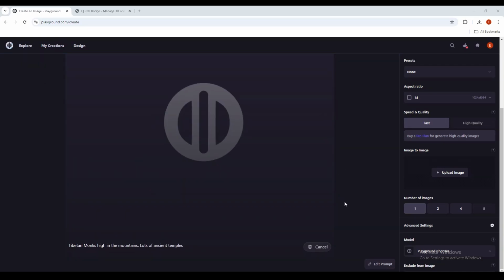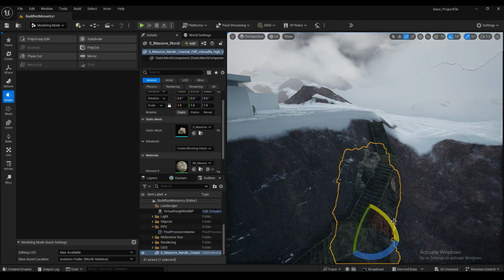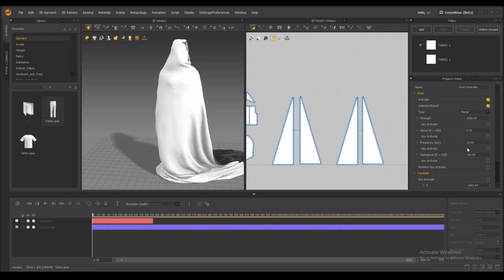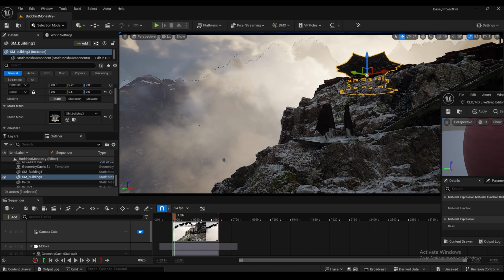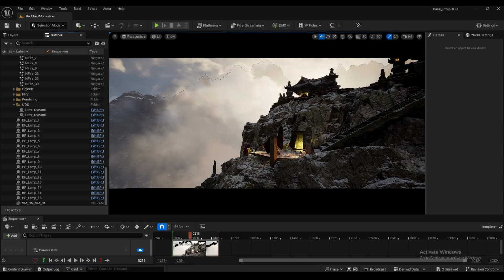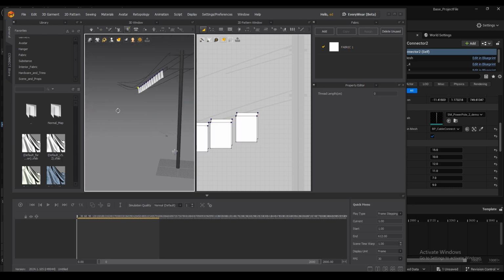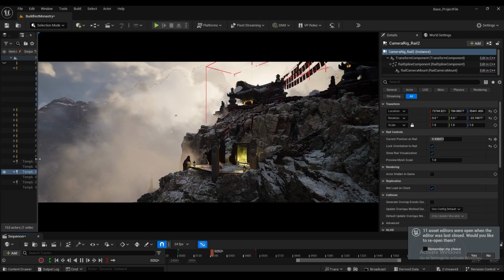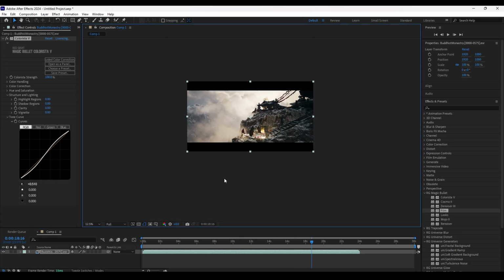UE5.4 Mountain Scene Timelapse - Full Process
Watch this epic timelapse of a mountain scene build in Unreal Engine 5! From sculpting the terrain to adding textures and lighting, see UE5's power in action.